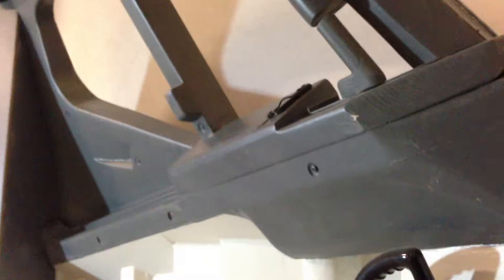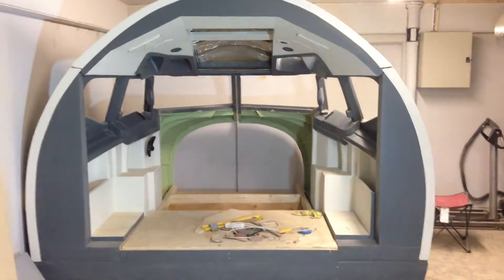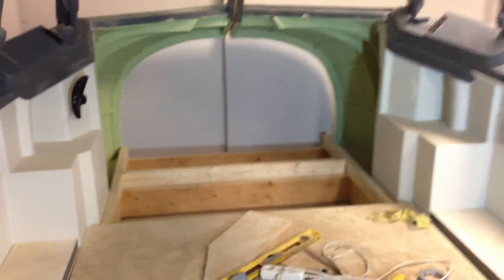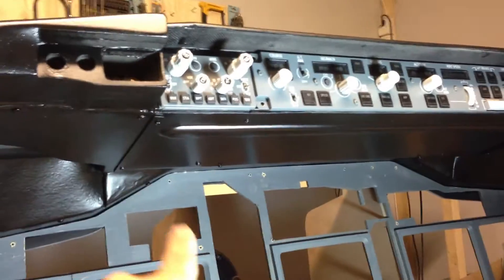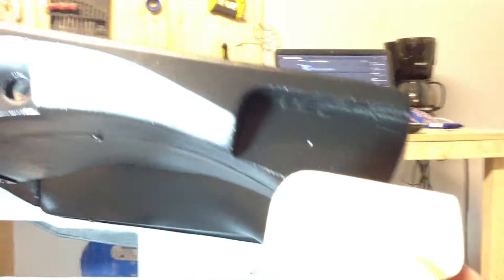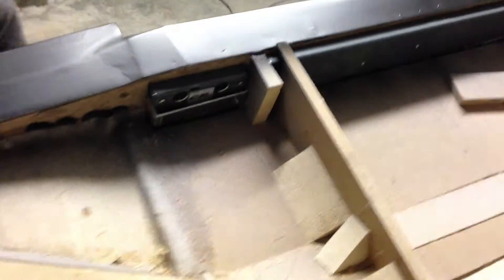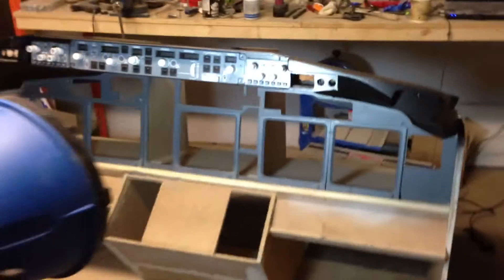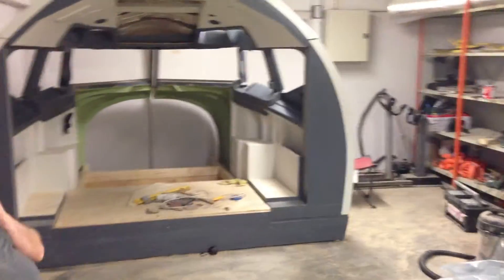Building a Boeing 737-800 home simulator #52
Here you can see the underside and the faceplate of the glare has been finished.